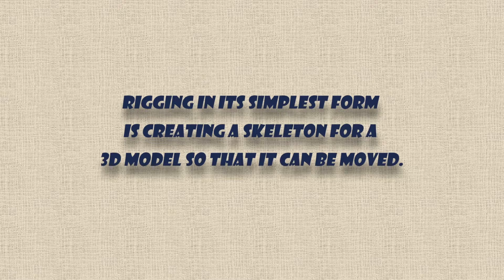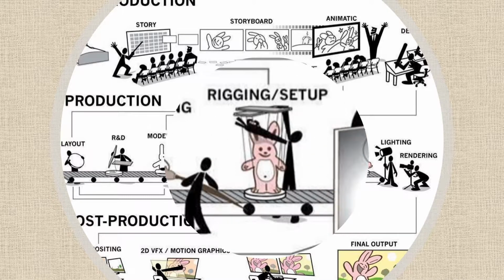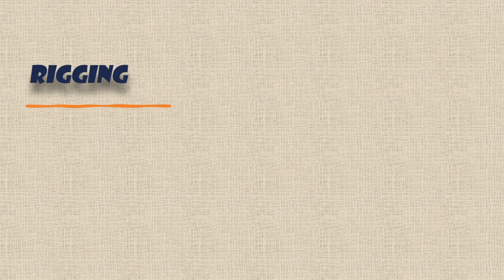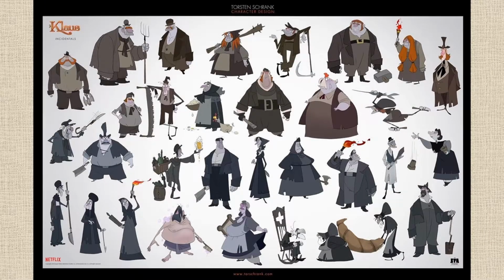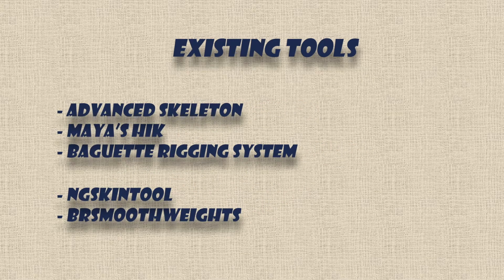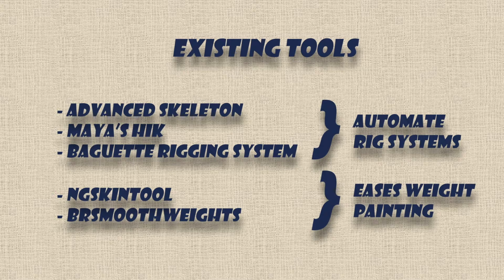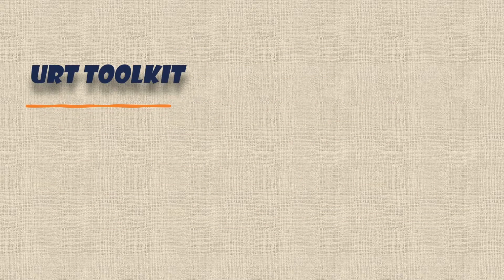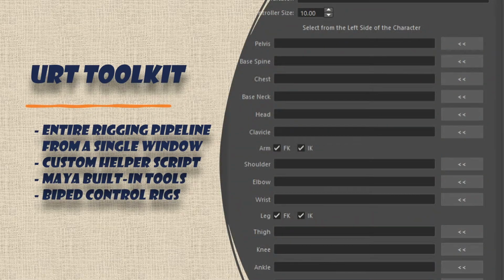Video Essay - URT Toolkit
This video essay documents my research and work on a Rigging, developed for Autodesk Maya, in context of a Masters program at RMIT University.